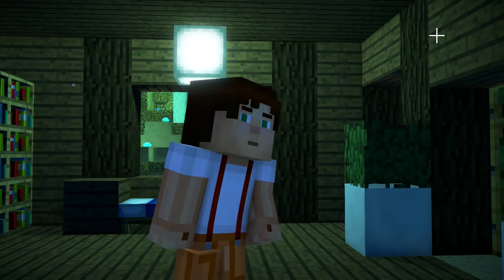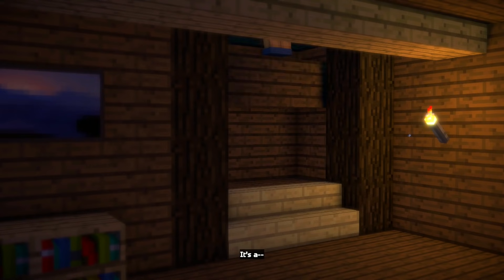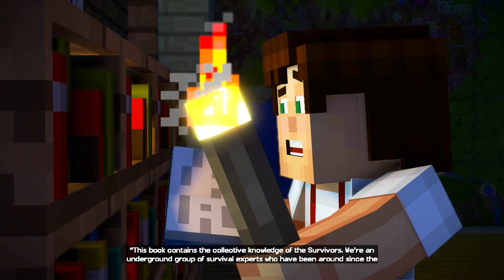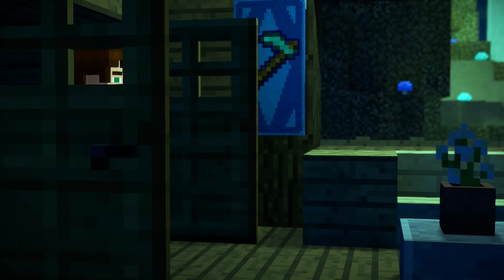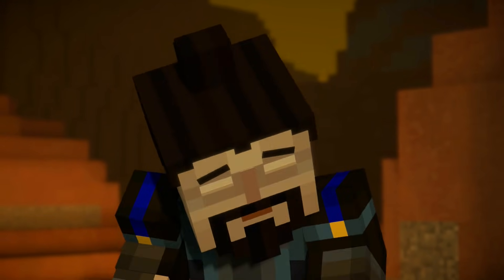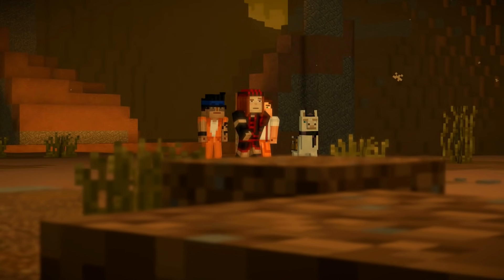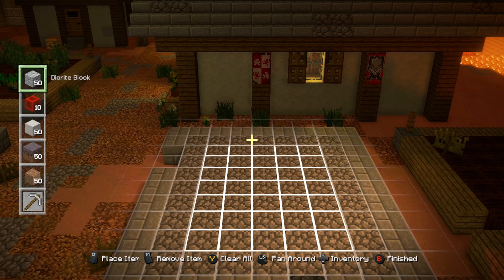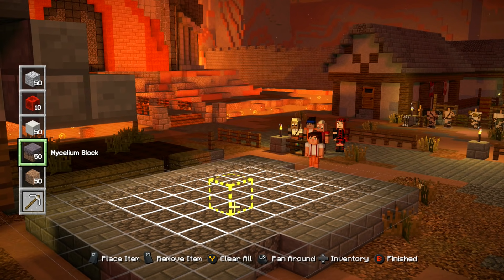Minecraft: Story Mode - A Ninja?! - Season 2 - Episode 4 (17)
Welcome to my lets play on Minecraft: Story Mode Season 2. In this series I will be playing through all episodes of the game. Enjoy.